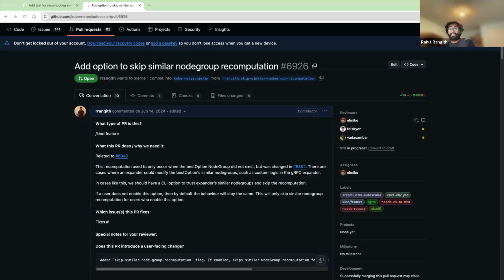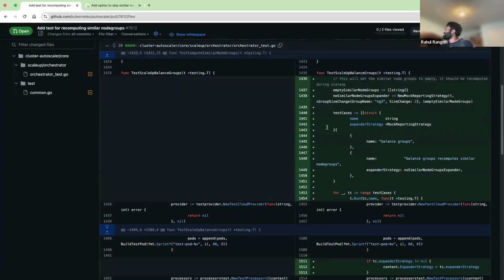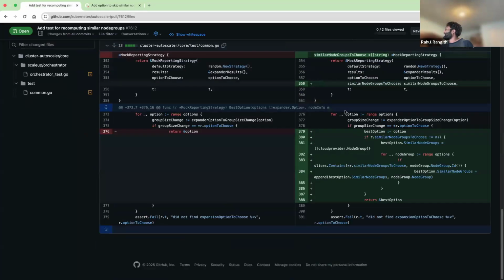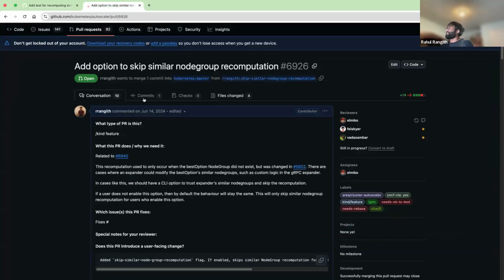SIG Autoscaling Weekly SIG Meeting for 20250106